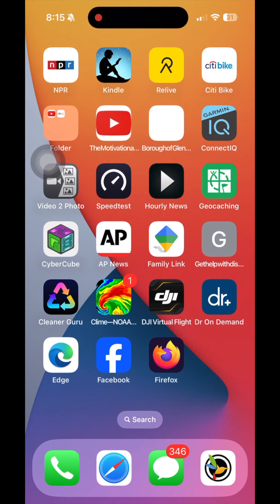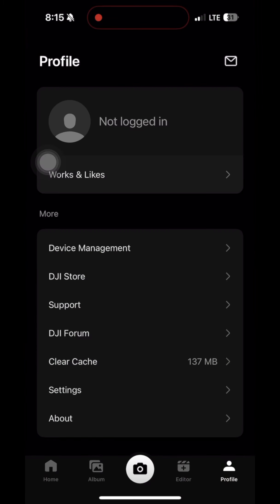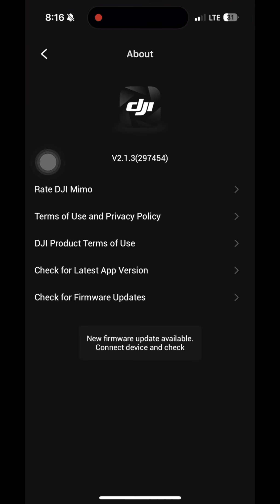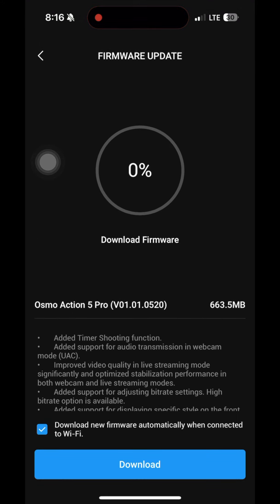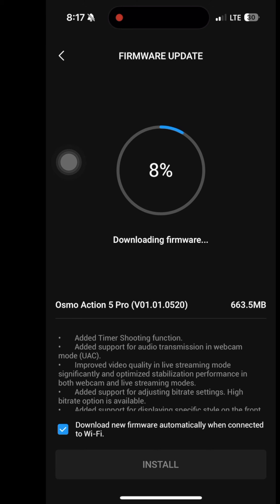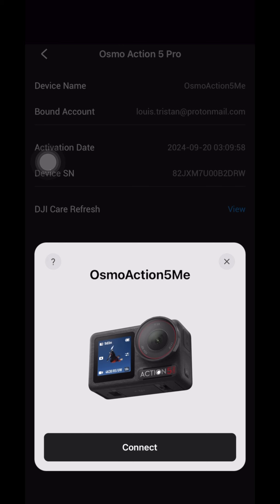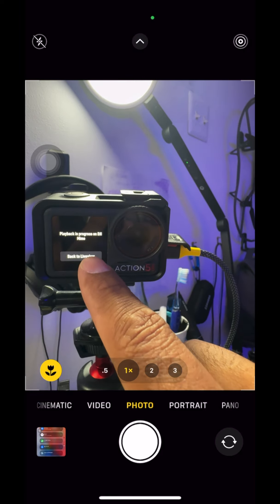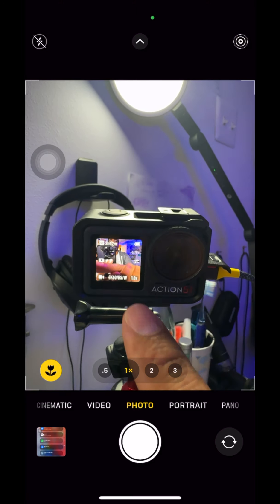How to update osmo action 5 firmware, osmo action 5 firmware download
How to update DJI Osmo Action 5 Pro firmware.  @DJI   @DJISupportGlobal

Osmo action 5 firmware update is easy to do from your phone.

DJI Mic 2 (2 TX + 1 RX + Charging Case)